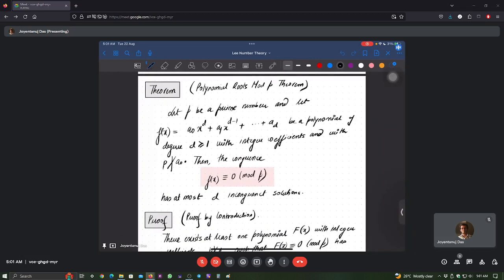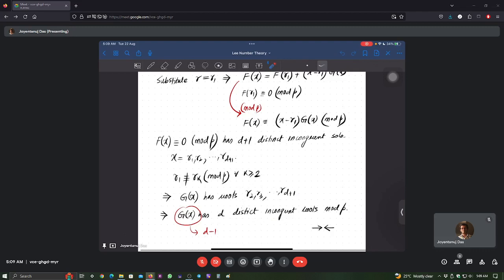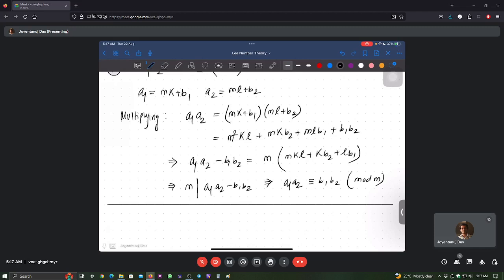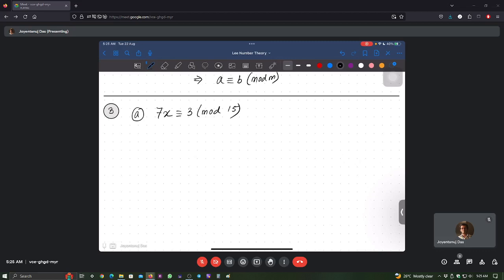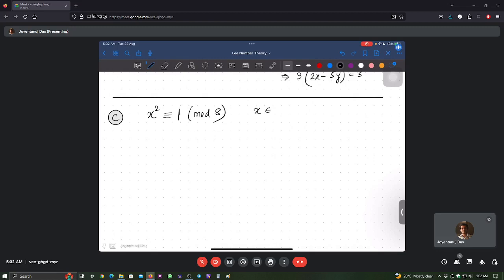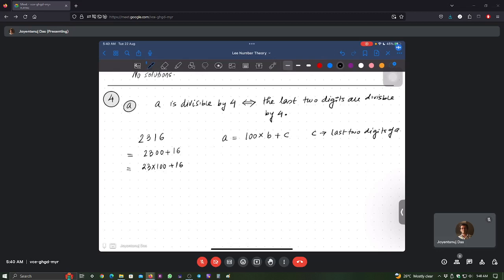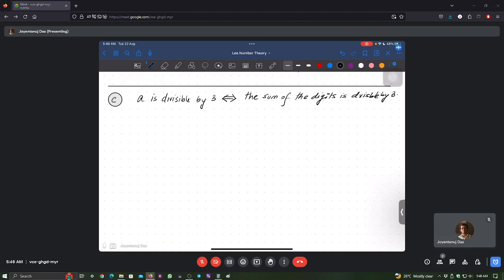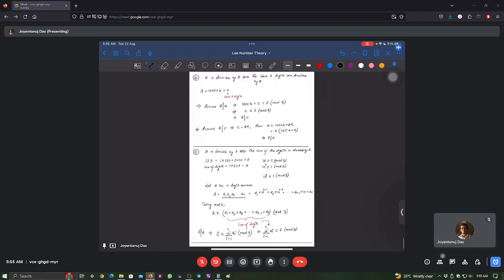Polynomial Roots Mod p Theorem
In this video, we review the proof of the Polynomial Roots Mod p Theorem.

Later, we solve some problems related to congruences and divisibility rules.